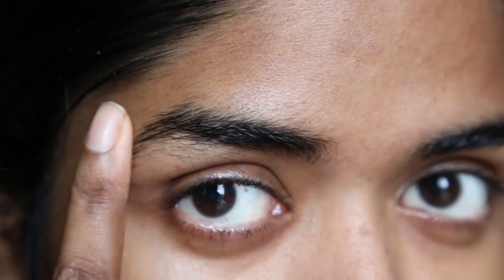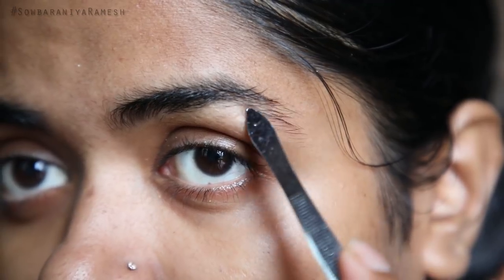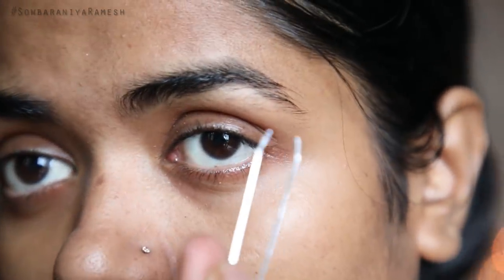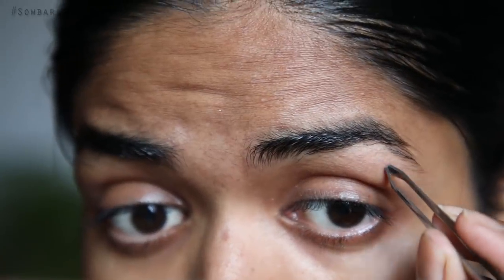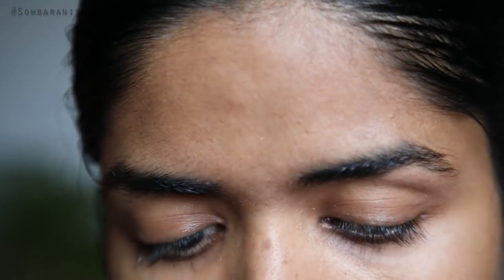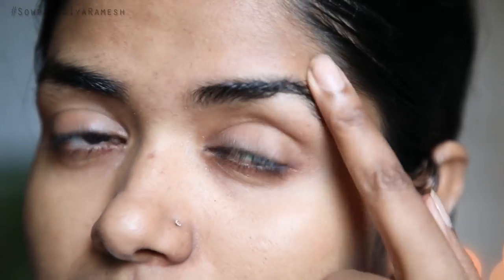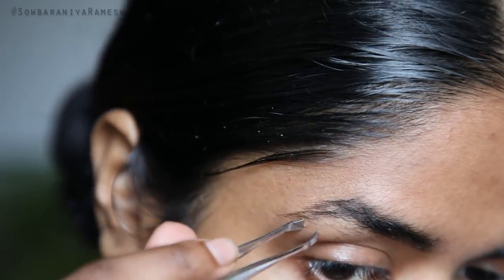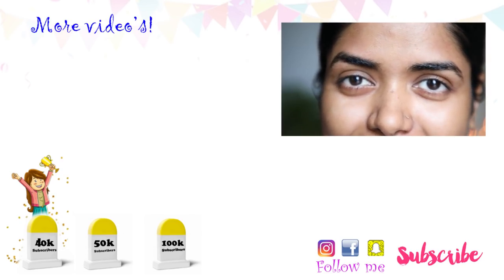How to Shape Your EYEBROWS At Home || 100dayswithsowbii DAY19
Product Used

Bamboo gel

Similar Comb

Background Lights

Memory card

SOWBARANIYA RAMESH